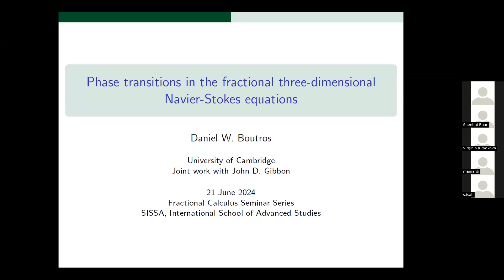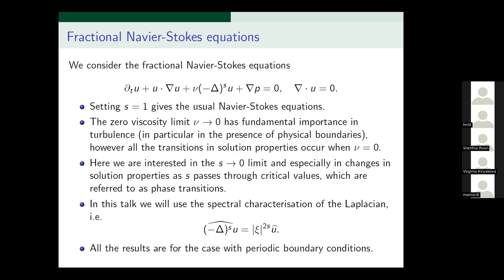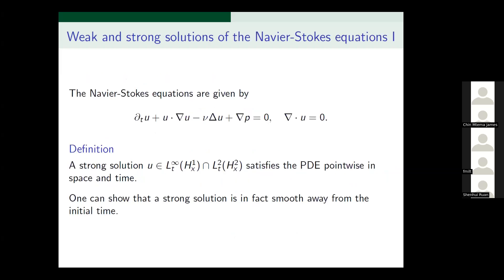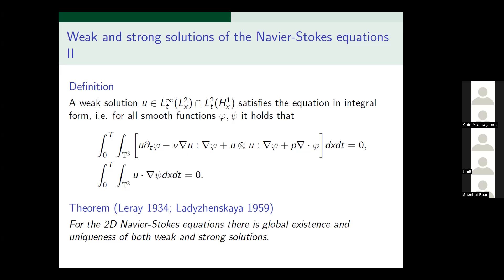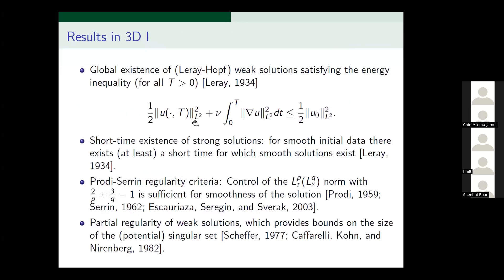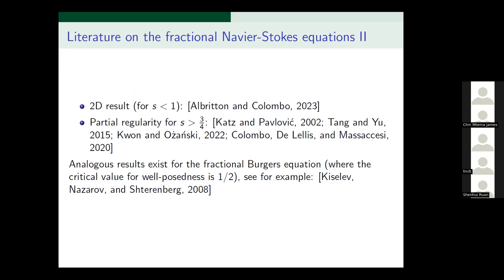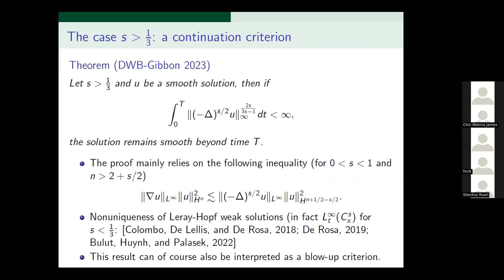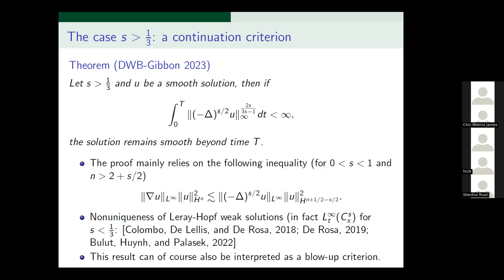D. Boutros : Phase transitions in the fractional three-dimensional Navier-Stokes equations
Date: Friday, 21 June, 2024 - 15:00 to 16:00
Title : Phase transitions in the fractional three-dimensional Navier-Stokes equations
Speaker: Daniel W. Boutros, University of Cambridge

Hosted at: SISSA, International School of Advanced Studies, Trieste, Italy
Organizers : Pavan Pranjivan Mehta*  and Arran Fernandez**
* SISSA, International School of Advanced Studies, Italy
** Eastern Mediterranean University, Northern Cyprus

Abstract

The fractional Navier-Stokes equations are a generalisation of the Navier-Stokes equations, in which the Laplacian in the viscous term is replaced by a fractional Laplacian. We study the functional properties of solutions to these equations as the exponent of the fractional Laplacian (which we will refer to as 𝑠) goes to zero (while keeping the viscosity fixed), instead of studying the conventional inviscid limit in which the viscosity is sent to zero. We find four critical values of the exponent, at which a qualitative change in behaviour of the solutions occurs. Such a change is referred to as a phase transition. In particular, we establish three results: i) a continuation criterion for strong solutions for 𝑠 greater than 1/3 ii) an equation of local energy balance if 𝑠 greater than or equal to 3/4 iii) an infinite hierarchy of regularity estimates on higher order derivatives for Leray-Hopf solutions if 𝑠 greater than 5/6. This paper [1] is joint work with John D. Gibbon (Imperial College London).

Biography

Daniel W. Boutros is a PhD student at the Department of Applied Mathematics and Theoretical Physics at the University of Cambridge, under the supervision of Professor Edriss S. Titi. He received his Bachelor’s degrees from the University of Groningen, and his Master’s degree from the University of Cambridge. His research interests lie in the analysis of partial differential equations, in particular in connection with hydrodynamic turbulence theory and geophysical fluid mechanics. In particular, he has worked on the mathematical analysis of large-scale oceanic dynamics, subgrid-scale turbulence modelling and the study of turbulent wall-bounded flows.

Bibliography

[1] Daniel W. Boutros and John D. Gibbon. “Phase transitions in the fractional three-dimensional Navier–Stokes equations”. In: Nonlinearity 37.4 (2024), pp. 1-27